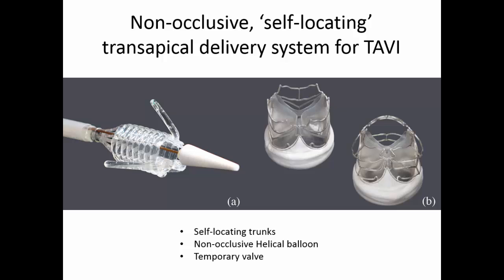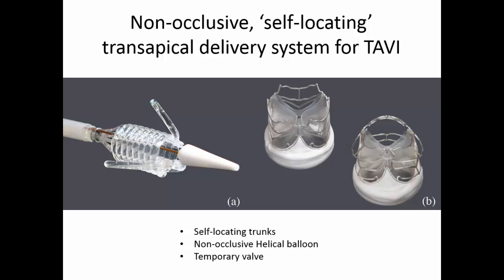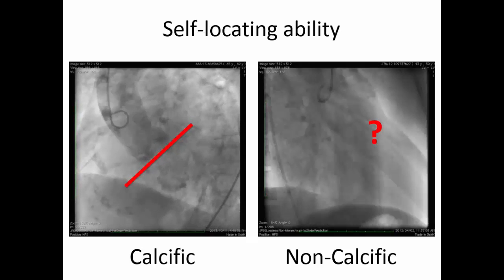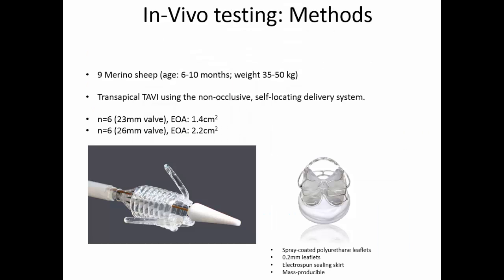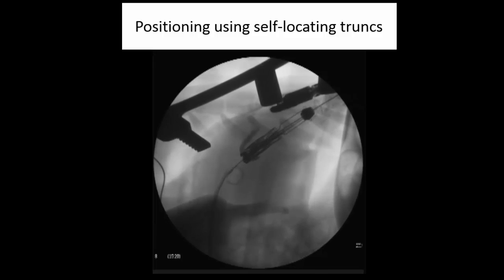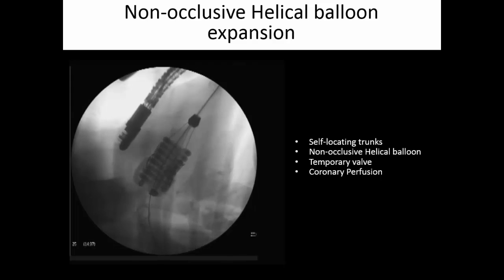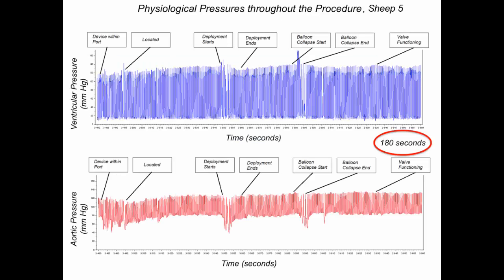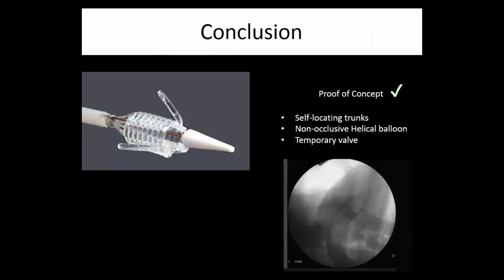hall 4 non occlusive jacques scherman